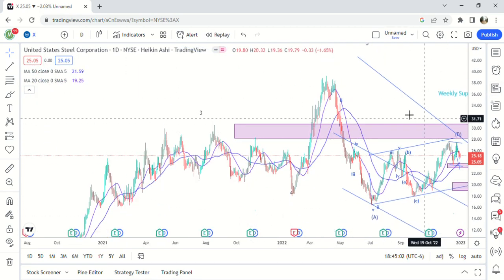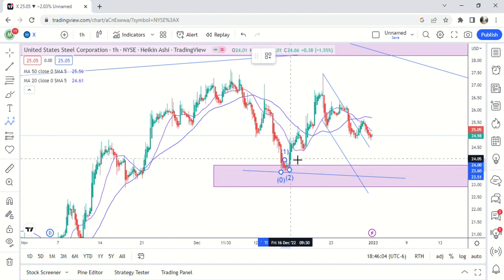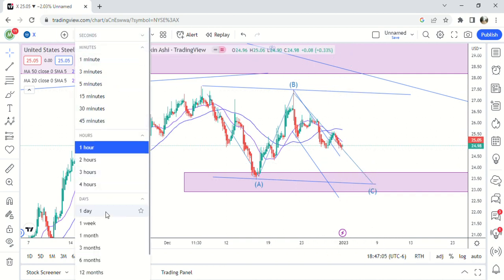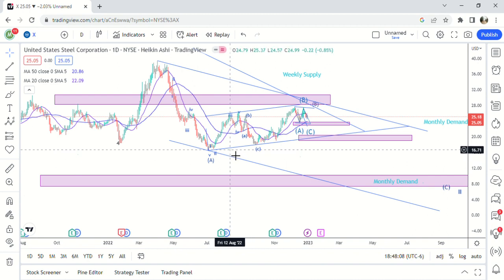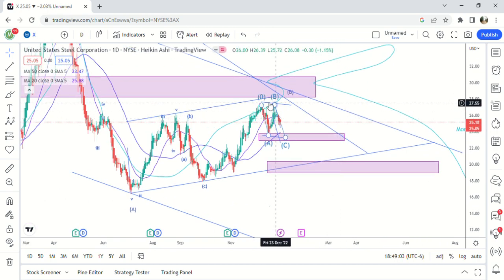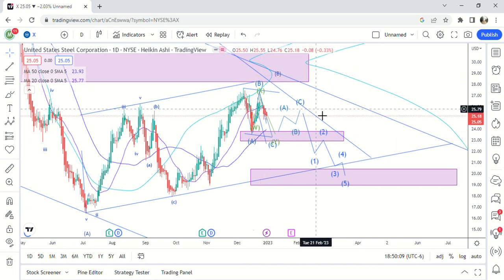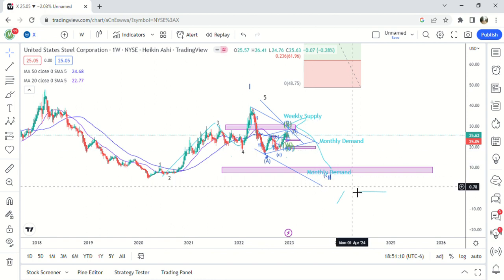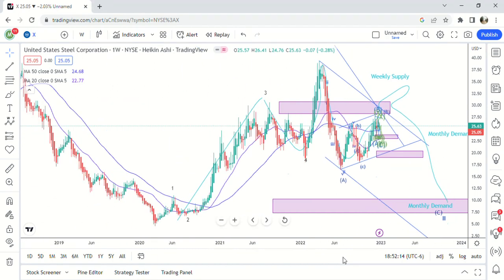$X US Steel Chart Update 1/1 | B Wave Finished Yet?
Key Takeaways
- The current down move is corrective.  This is NOT what you want to see to say that the C wave has started.  It's possible that the C wave has started but  odds are it hasn't.  I would want to see an impulsive move down to start the C wave.
- What does this mean?  The current structure of this move is ABC, so in the video I point out that I expect the current move to end in Daily demand 23-24$ one more time before bouncing.  It would likely mean it has one more move higher to daily supply above 28$.
- This move would probably take throughout January to play out.  And would make me super bearish going into February- March.
- Long term target is still in the teens and most likely Monthly Demand at 7-10$.